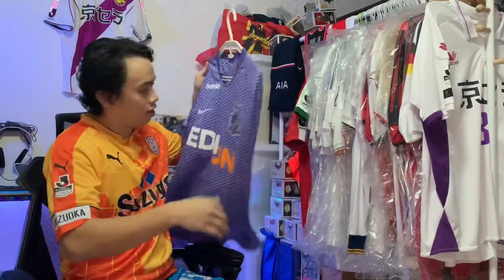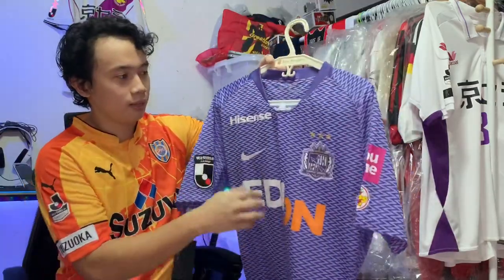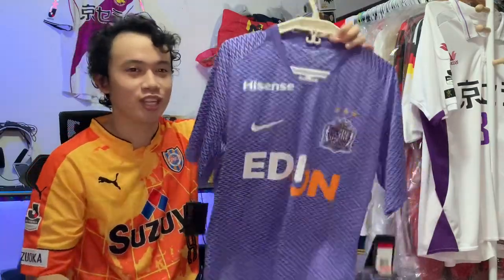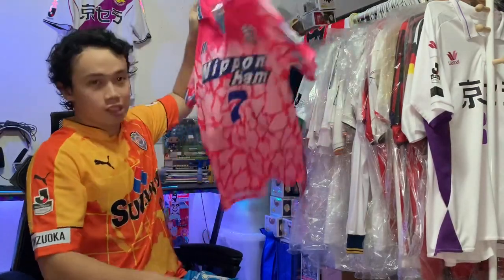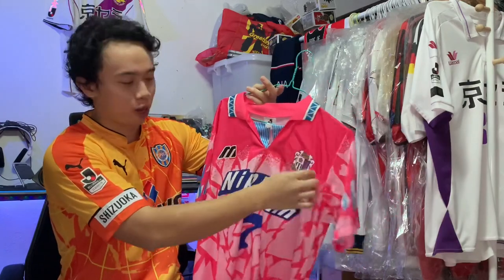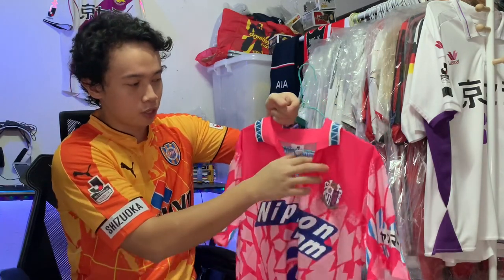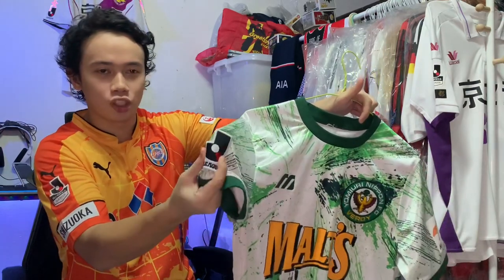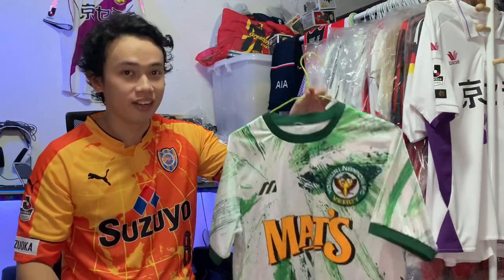My Top 5 J-League Football Jerseys In My Collection!! Best Retro J-League Football Shirts So Far!!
I absolutely love J-League Football Shirts. The designs are unique, quality is top tier, and it just never gets old.

Showcasing here my Top 5 J-League Football Kits! Watch the video to find out what they are.